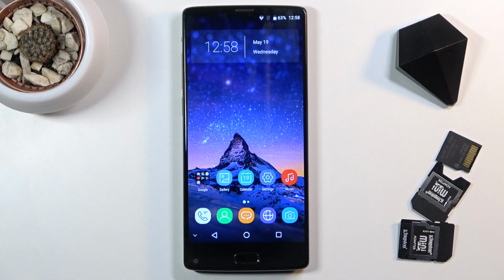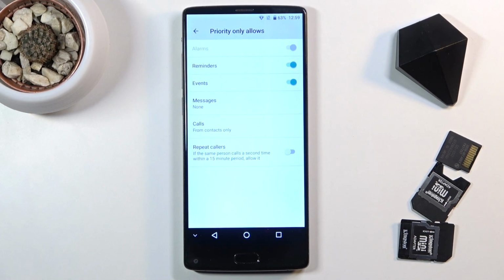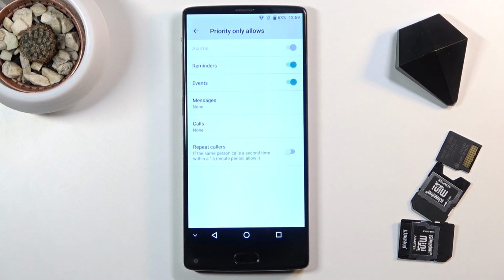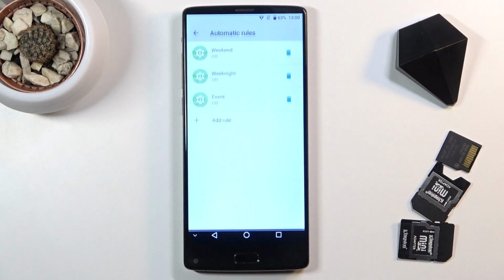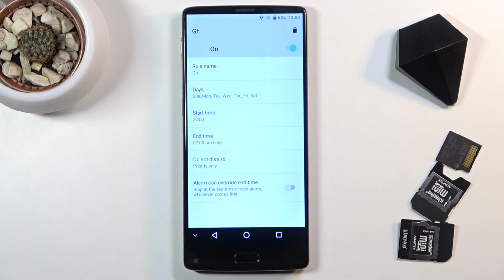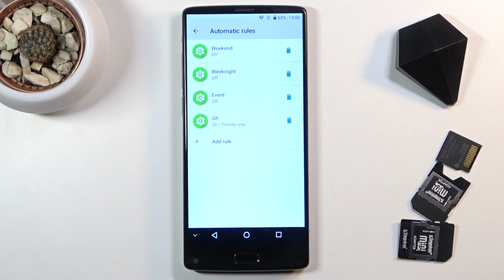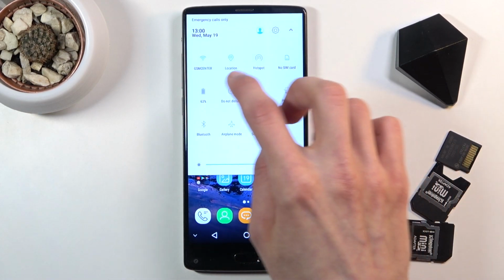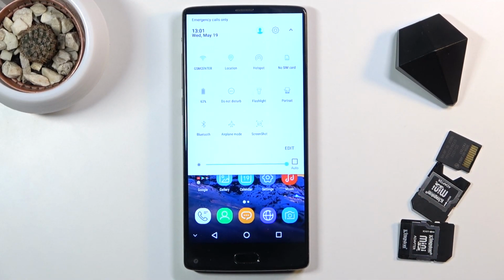How to Enble DND Mode in HOMTOM S9 Plus – Mute Sounds & Block Vibrations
Learn more info about HOMTOM S9 Plus:
Are you looking for an effective method to customize silent preferences in HOMTOM S9 Plus? Wondered how to smoothly mute sounds and block vibrations in HOMTOM S9 Plus? Come along the uploaded tutorial, where you will be able to learn how to activate do not disturb mode in HOMTOM S9 Plus. If you wish to block sounds and vibrations in your Homtom device, watch the attached video to get into sounds settings to manage your silent mode. After this short video instruction, you will be able to personalize DND mode depend on your preferences. Visit our HardReset.info YT channel and get many useful tutorials to HOMTOM S9 Plus.

How to activate Do Not Disturb Mode on HOMTOM S9 Plus? How to mute HOMTOM S9 Plus? How to enable DND Mode in HOMTOM S9 Plus? How to customize Do Not Disturb Mode in HOMTOM S9 Plus? How to enable DND Mode in HOMTOM S9 Plus?